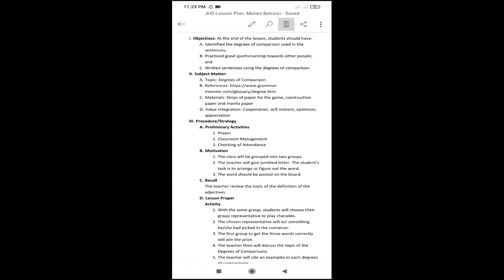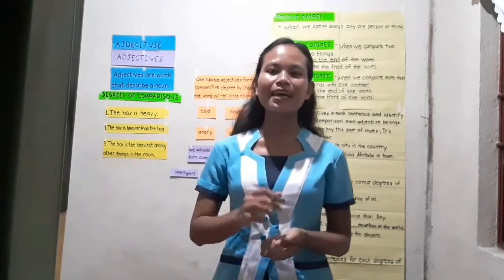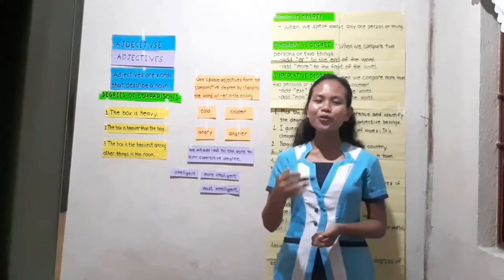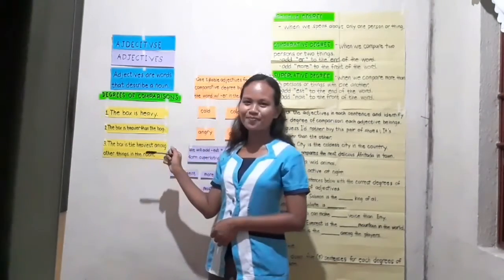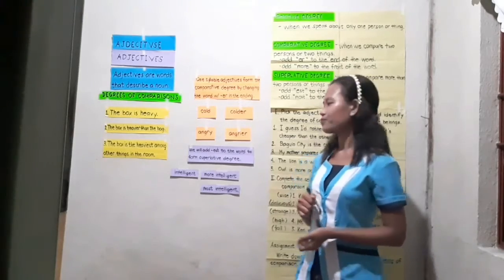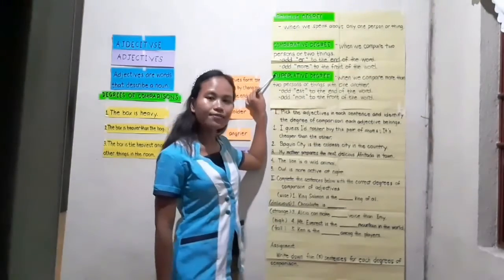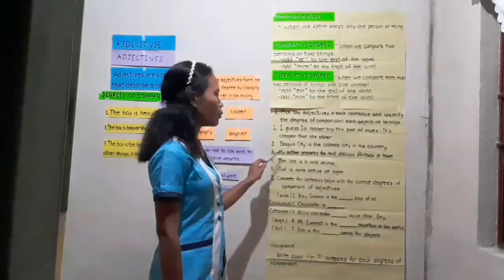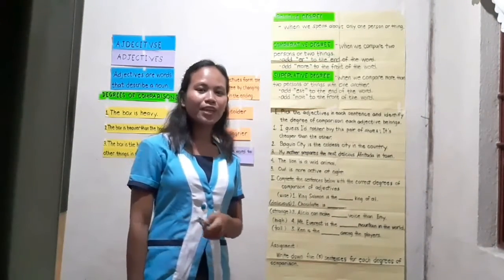Adjectives - Degrees of Comparison | Demo